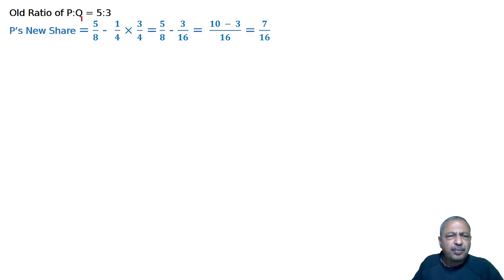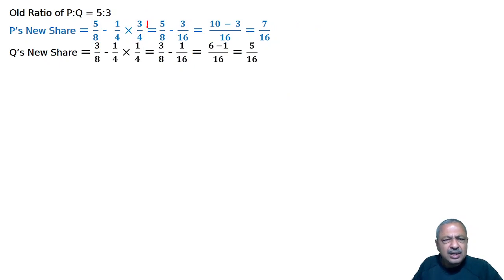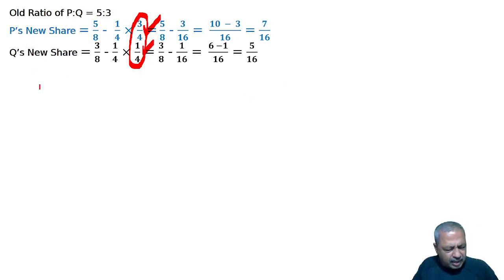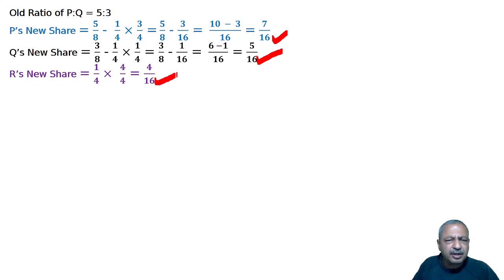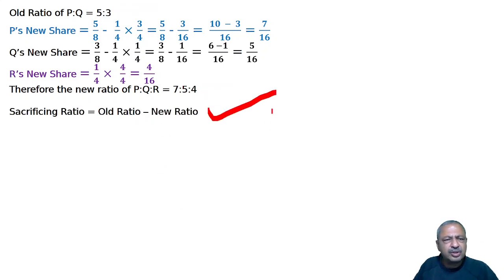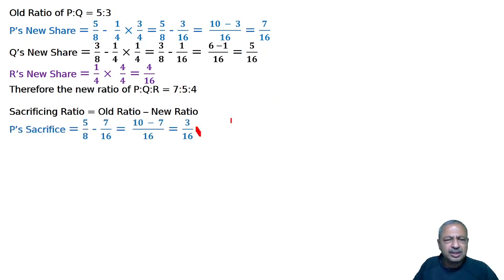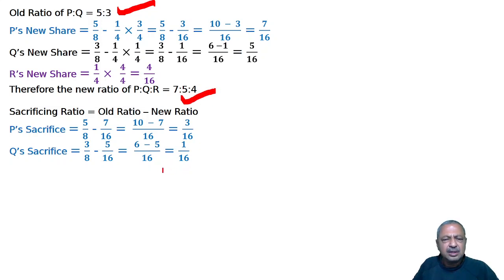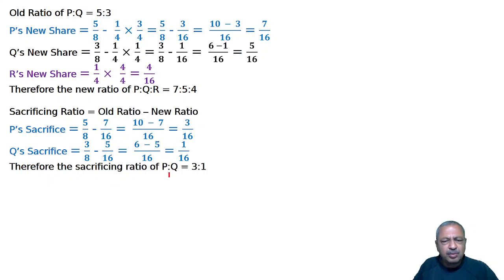Partnership Firms I Admission of a Partner Q7 | Class 12 | Accountancy | Ray Academy